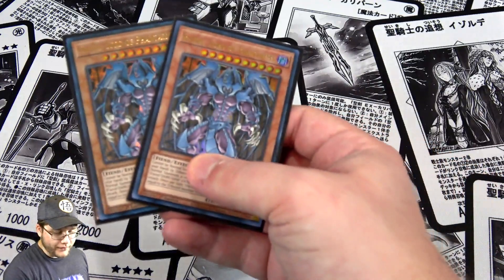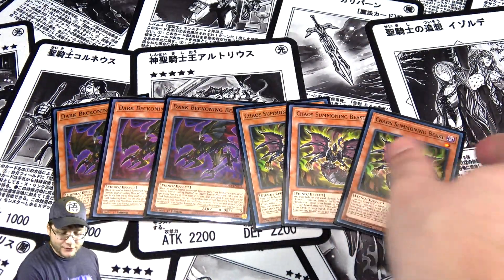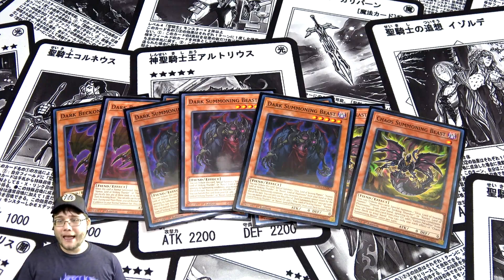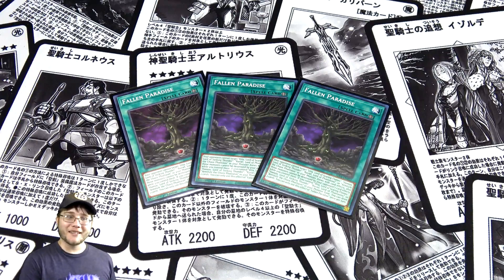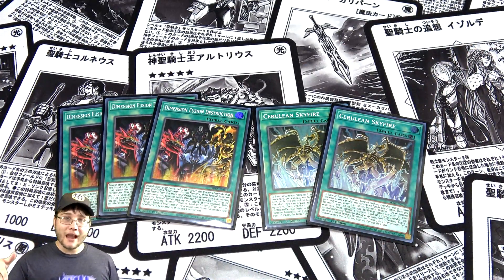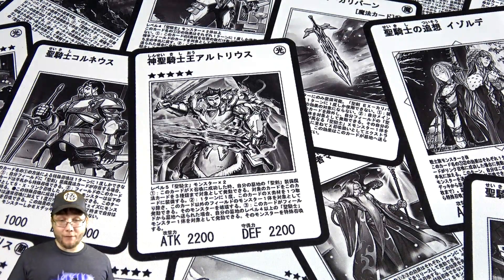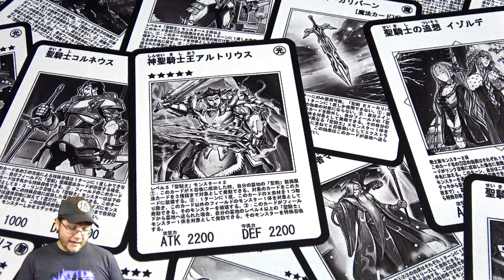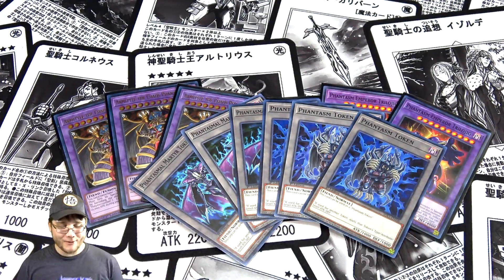Yu-Gi-Oh! Budget $30 Sacred Best Deck Profile!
Here is my budget deck profile using 3 of the new Sacred Beast Structure Deck. This deck is so much fun and only costs $30 to make.